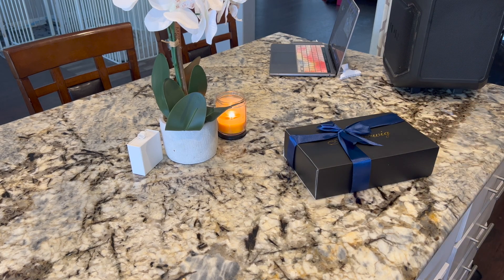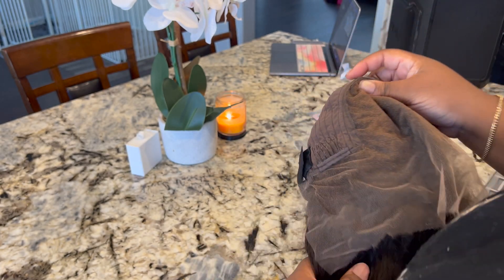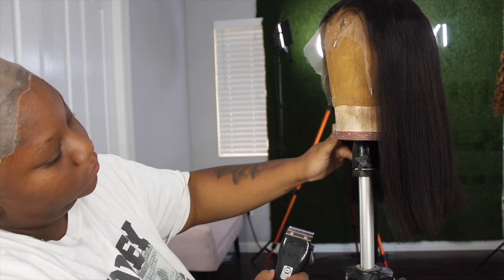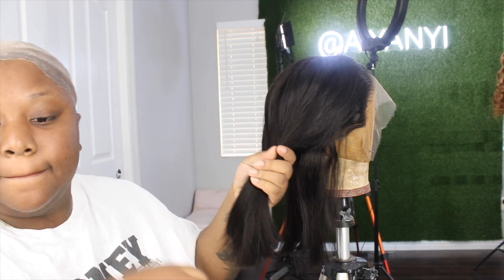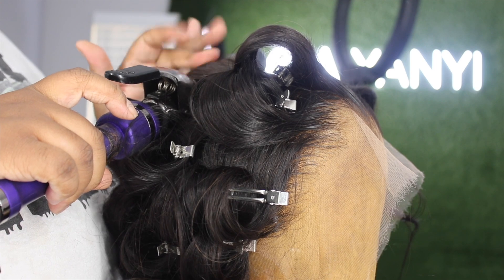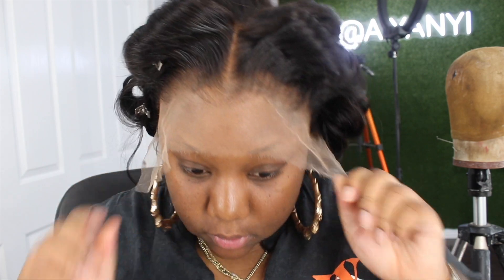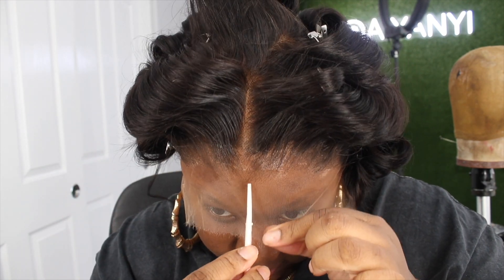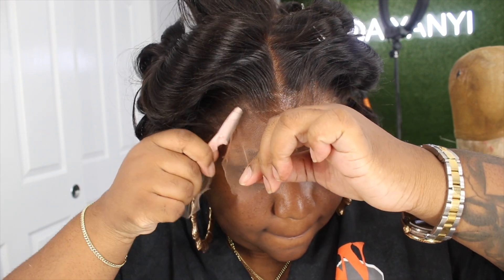👀MUST SEE👀 NO PLUCKING NO BLEACHING KNOTS || READY TO WEAR WIG || AFSISTERS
Wig SKU:  AF0320
Hair length: 20"
Hair density: 150%
Cap size: Medium 22.5
Cap construction: 13X6

🔥Fake Nose Ring🔥
NOSE RINGS

🔥Hair 🔥
Red by Kiss Styler Fixer 2-In-1 Lace Glue and Styling
Eyebrow Razor
ION Curler
BaBylissPRO Nano Titanium Flat Iron

🔥SOCIAL - MEDIA🔥
FACEBOOK / WIG SALES: @CYN AIYANYI